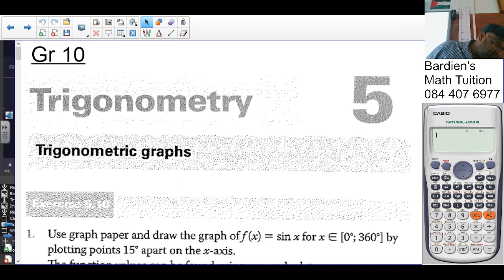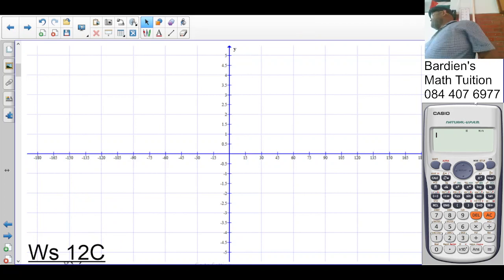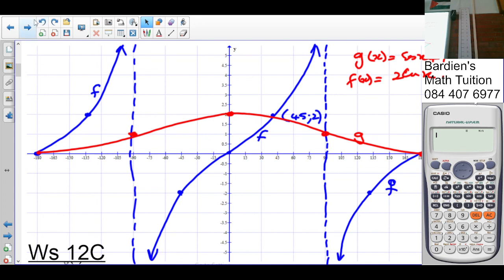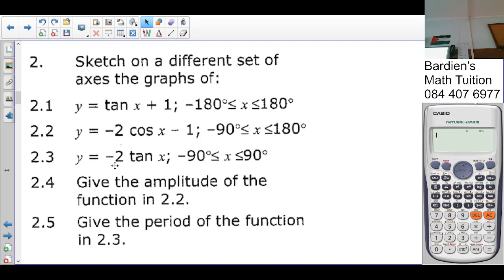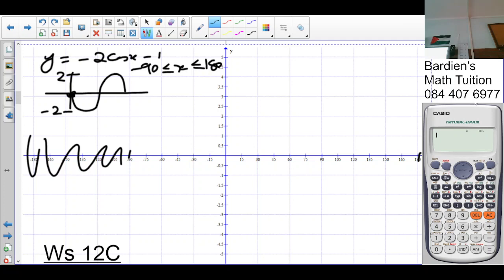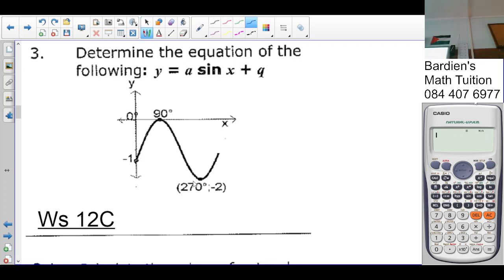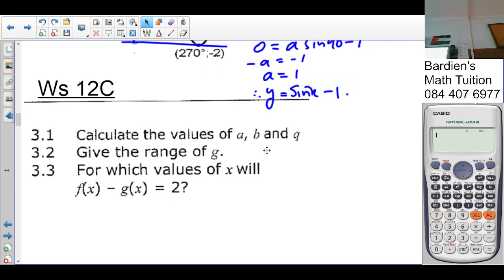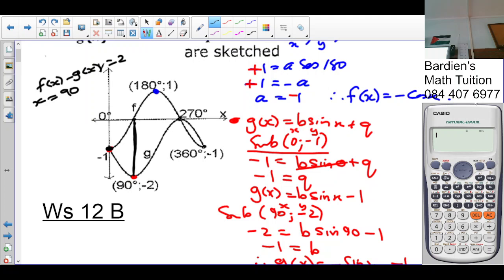Gr 10 TRIGONOMETRY L14 XF (Trig Graphs P4 Determine the equation of trig graph)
XF Trig Graphs P4 Determine the equation of trig graph